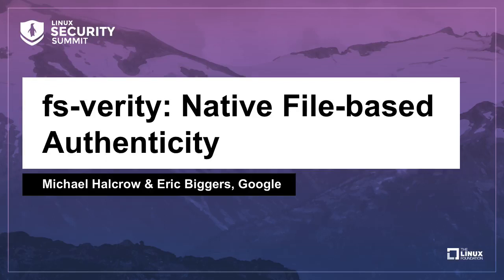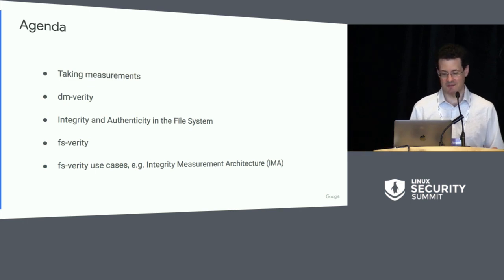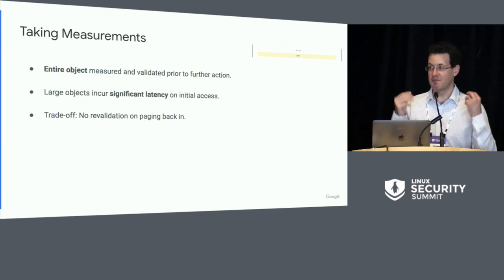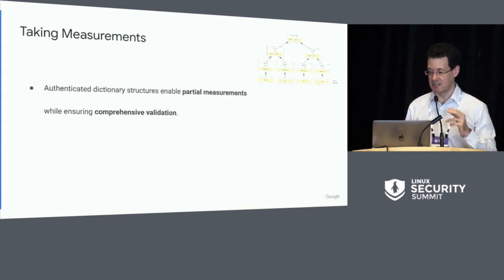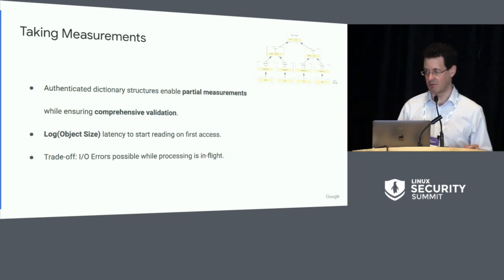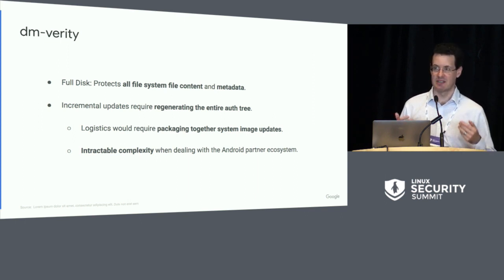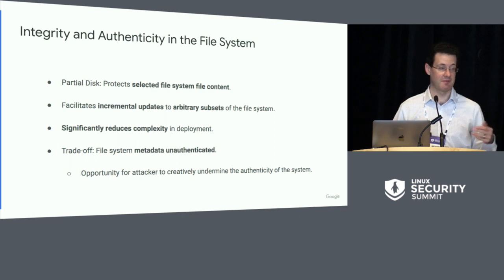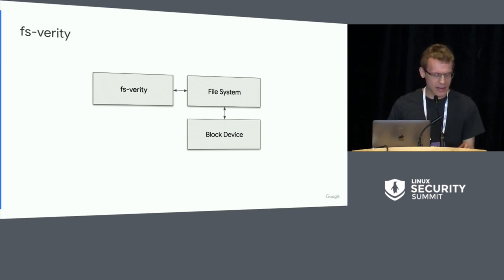fs-verity: Native File-based Authenticity - Michael Halcrow & Eric Biggers, Google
The Android platform uses dm-verity to protect its system image, but there are critical components in that image that require incremental updates. Michael Halcrow and Eric Biggers introduce fs-verity as a mechanism for file systems to validate the authenticity of individual files. They furthermore propose fs-verity as a capability that can integrate with the Integrity Measurement Architecture (IMA) to efficiently validate only the parts of a file that are accessed. They will also discuss potential applications of file-based authenticity in validating container image content.

About Eric Biggers
Google

About Michael Halcrow
Michael Halcrow is a software engineer at Google in Seattle. He was the original author of both eCryptfs and native file-based encryption in the upstream Linux kernel. He has previously spoken at the Ottawa Linux Symposium and at several Linux Security Summits.